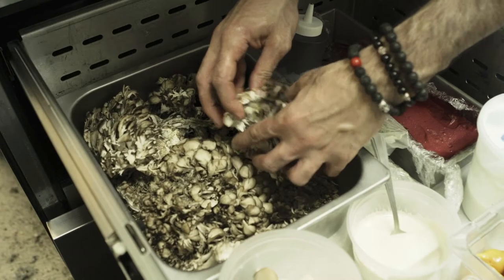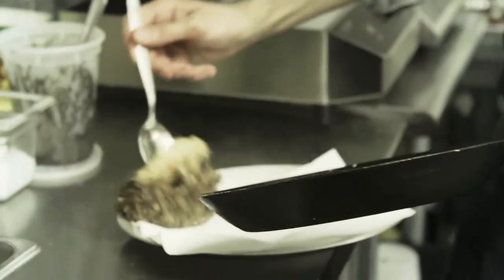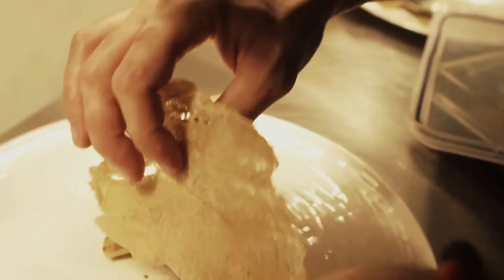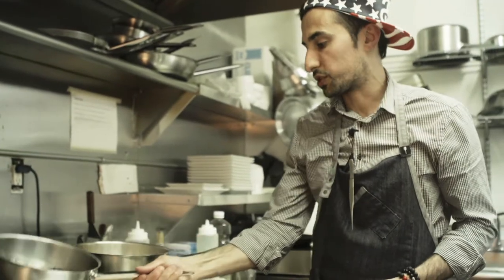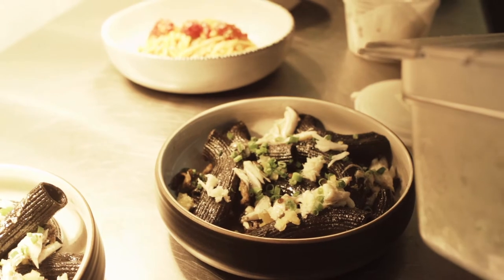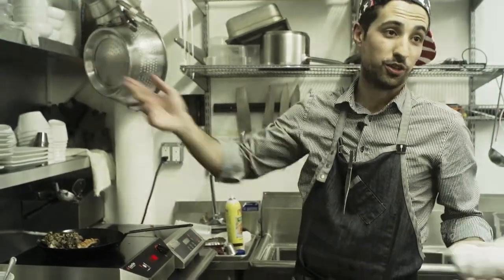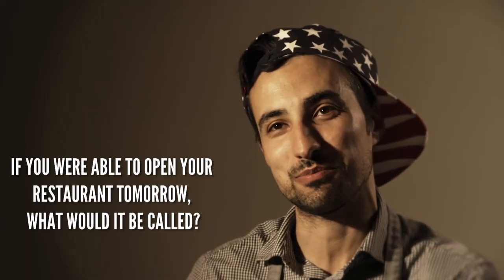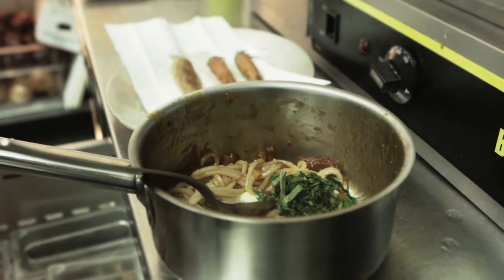CHEF MICHAEL PATLAZHAN, "EXPERIENCE THE PALETTE, BEFORE THE TASTE"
an OLIVETREE PRODUCTION PRESENTS,

A SHORT DOCUMENTARY SERIES BASED ON EXPERIENCING THE PALETTE, BEFORE THE TASTE.

 IN THIS SERIES, WE WANT TO BRIDGE THE GAP BETWEEN THE CONSUMER AND THE CHEF/RESTAURANT.  OUR VIEWERS SHOULD HAVE AN UNDERSTANDING OF WHAT EXACTLY THEY'RE GETTING THEMSELVES INTO BEFORE ACTUALLY TRYING IT.

Up until 4 years ago I was not a chef. I was not really even a cook; I was an admirer and an eater: my experience never went beyond eating in restaurants and admiring my wife’s mother, an excellent cook. Growing up in Russia I was taught that the most helpful thing a man can do in the kitchen is… get out. I was encouraged to pick a trade that would allow me to provide for a family (and cooking was certainly not considered a valid option) and ended up in a comfortable finance job. I liked my job and the lifestyle it allowed me to have. However, I kept feeling that I was missing out on my true passion. Then, one day, I picked up a knife and a pan and have not dropped them since.

I continued to work full time in my position in Accounting when I took advantage of an opportunity to study at the French Culinary Institute. I cooked, I learned and I fell in love with it.  After graduation, I became a Line Cook at Park Avenue Winter working in a high pressure, fast paced team environment. I continued perfecting my technique and picking up speed.

At nights, I was beginning to experiment with modern cooking techniques. I couldn't wait to get home from the long days at the restaurant and attempt some of the wild ideas floating in my head. To my wife, I became the mad scientist. Suddenly, our kitchen was filled with powders and slowly, my wife was pushed out of the kitchen. Teaching myself modern methods has encouraged my creativity and changed my approach when it comes to creating new dishes. As I fell deeper into my art, I understood that I needed to work in a way that would allow me to create my own menus.  So, on my days off from the restaurant, I would focus on building my catering company as well as doing catering events. Eventually I left Park Avenue and focused all my energy on my catering business.

I love having the ability to be creative and to design my own menus that deliver a unique experience to my clients. My goal is to bring a high end restaurant into the kitchen of all my customers while creating flavorful and beautiful-looking dishes. One day, I hope to establish a boutique restaurant that lets me share some of the love I have for food, with others in a supper club-like atmosphere.

CREDITS

PRODUCTION ASSISTANT
NUNO MARTINS

STORY EDITOR SUPERVISOR
JESSE RUUTTILA

DIRECTOR//EDITOR